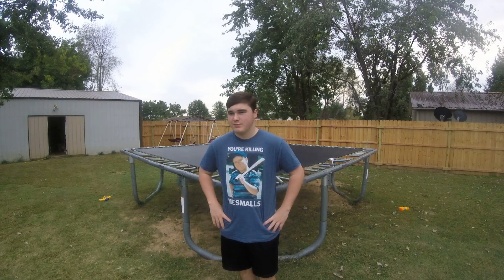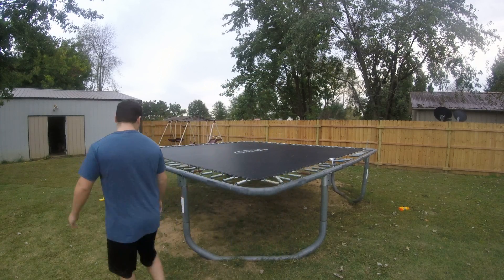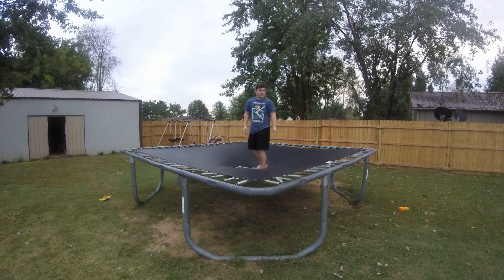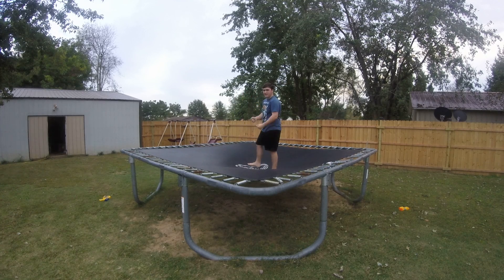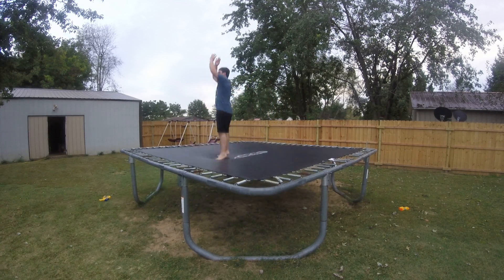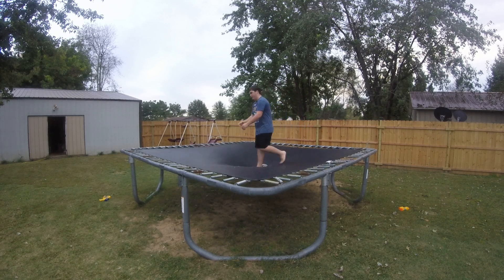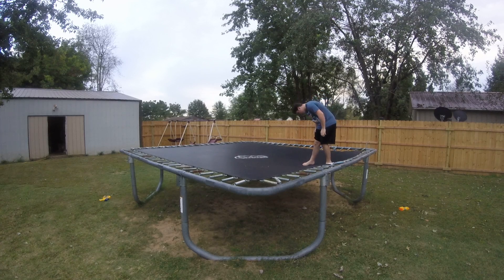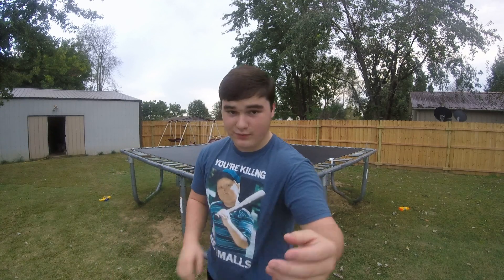HOW TO LAND A BACKFLIP IN 5 MINUTES